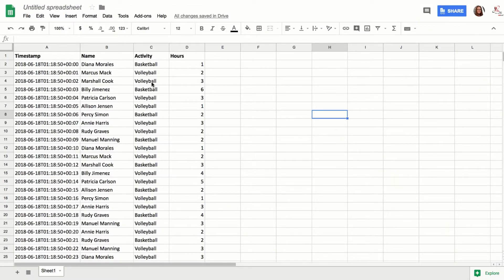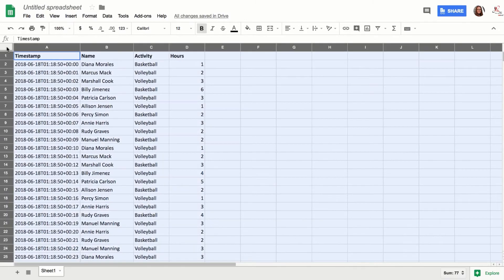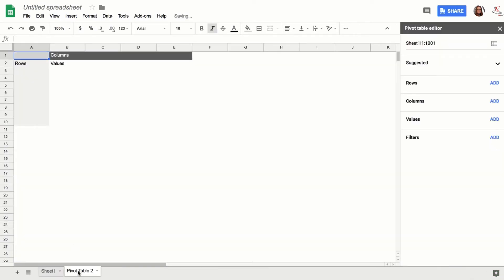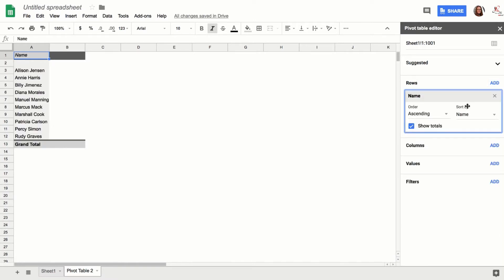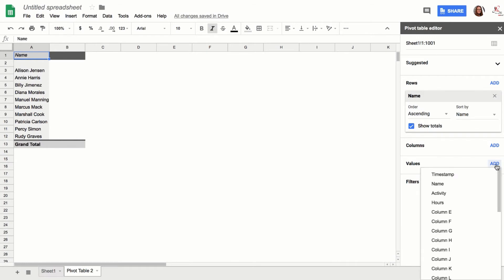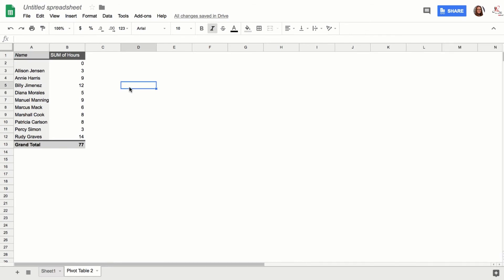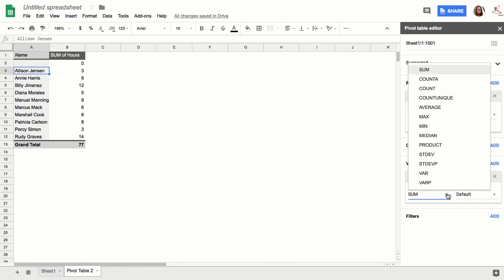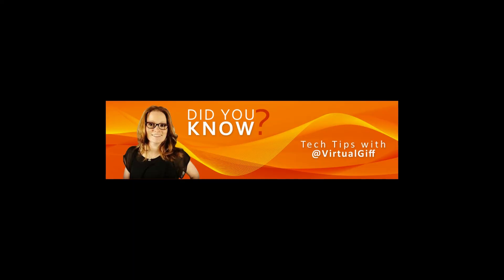Pivot Tables to Calculate Volunteer Hours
In this video I walk a teacher through taking data collected from a Google Form and creating a pivot table on a spreadsheet (students entering volunteer hours) to find the total hour per student who submitted.